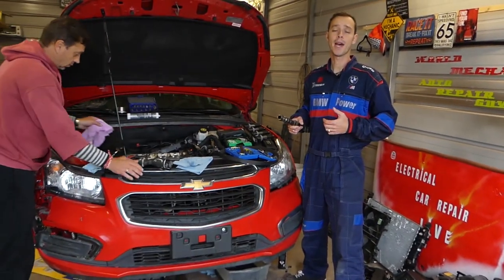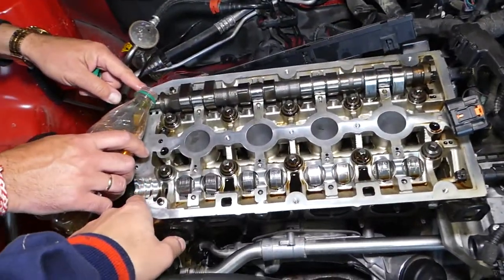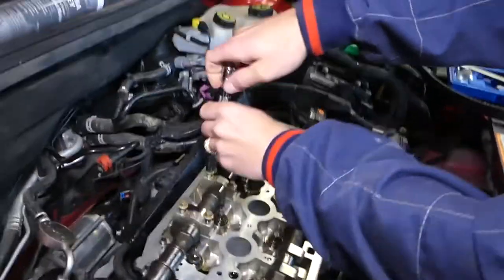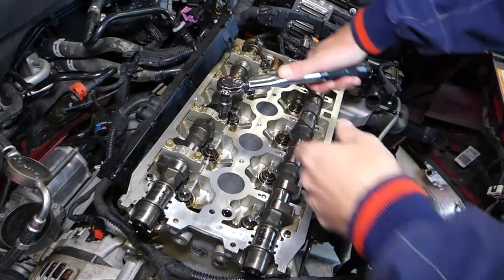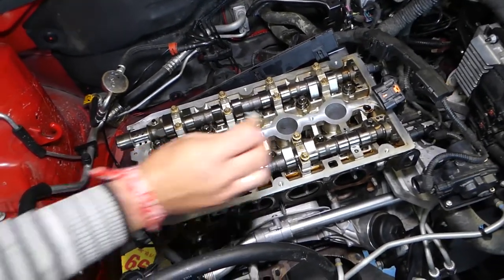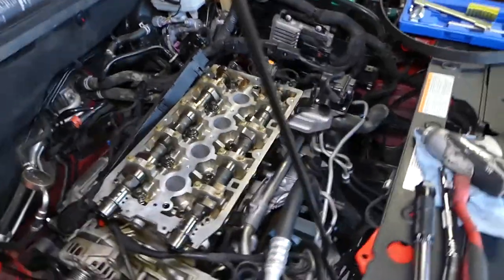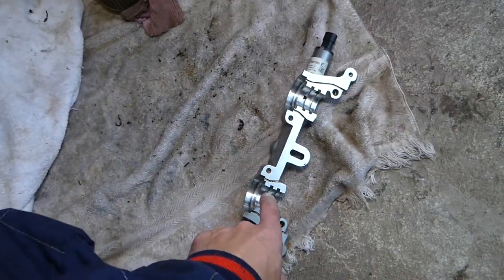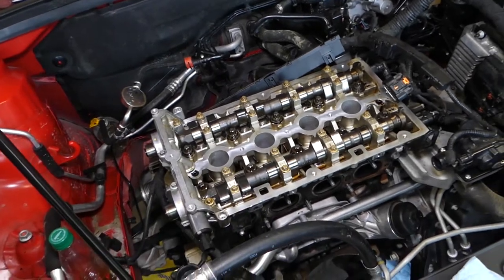CAMSHAFT CAPS TORQUE SPECS ECOTEC 1.8 1.6 CHEVROLET CRUZE SONIC OPEL ASTRA INSIGNIA ZAFIRA MOKKA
CAMSHAFT CAPS TORQUE SPECS ECOTEC 1.8 1.6 CHEVROLET CRUZE SONIC OPEL ASTRA INSIGNIA ZAFIRA MOKKA ALFA ROMEO 159 FIAT CROMA

In this video we will show you the camshaft caps torque specs on Chevrolet / Opel/ Vauxhall/ Alfa Romeo / Fiat  Ecotec 1.8 (A18XER 2H0) engine and what what needs to be done to install your camshaft caps correctly. This engine is used in many Opel,Chevrolet and Vauxhall, Alfa Romeo and Fiat cars so it should be very helpful to show you the camshaft caps torque. We demonstrated on a 2015 Chevrolet Cruze.
This video may help you on:
Opel Astra 1.8 1.6 Camshaft Caps Torque Specs and Sequence
Opel Vectra 1.8 1.6 Camshaft Caps Torque Specs and Sequence
Opel Insigna 1.8 1.6 Camshaft Caps Torque Specs and Sequence
Opel Zafira 1.8 1.6 Camshaft Caps Torque Specs and Sequence
Opel Mokka 1.8 1.6 Camshaft Caps Torque Specs and Sequence
Chevrolet Orlando 1.8 1.6 Camshaft Caps Torque Specs and Sequence
Alfa Romeo 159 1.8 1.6 Camshaft Caps Torque Specs and Sequence
Fiat Croma 1.8 1.6 Camshaft Caps Torque Specs and Sequence
Chevrolet Cruze 1.8 1.6 Camshaft Caps Torque Specs and Sequence
Chevrolet Sonic 1.8 1.6 Camshaft Caps Torque Specs and Sequence

► Torque Wrench 1/4
► Torque Wrench 3/8